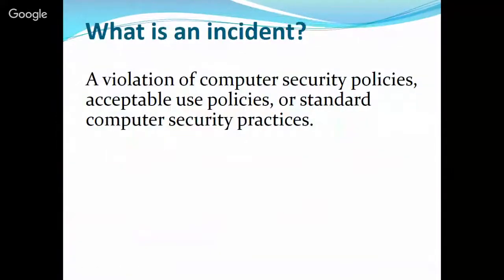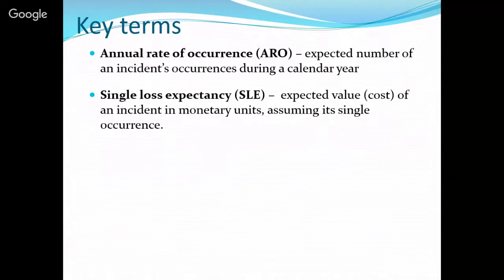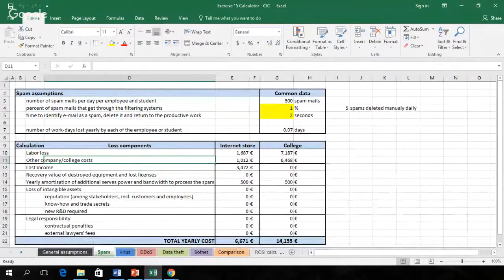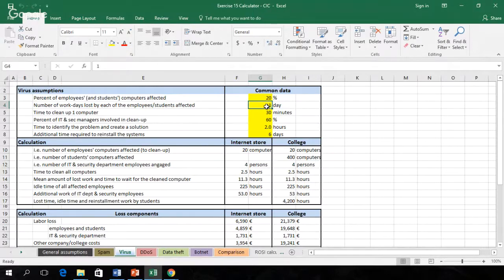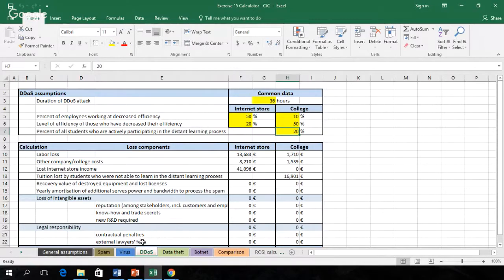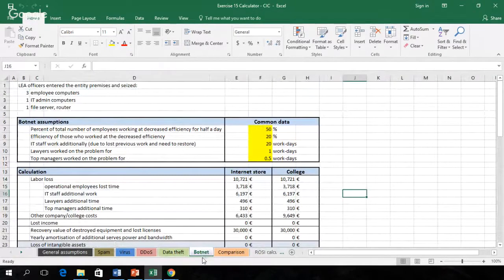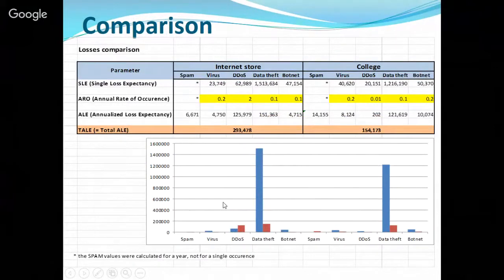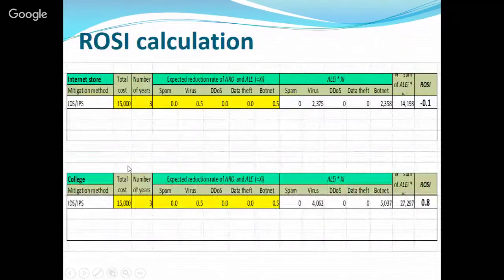Cost of an Incident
ENISA Cos t of an Incident
Cost of ICT incident calculation